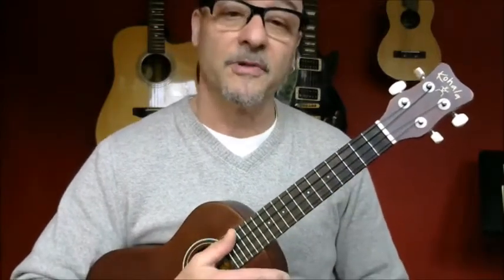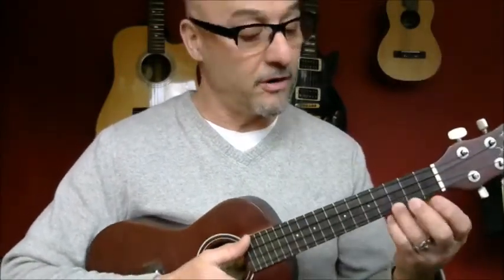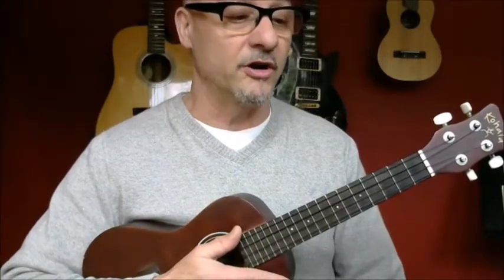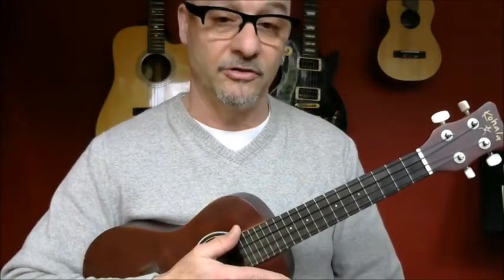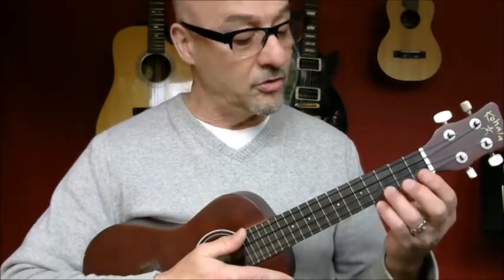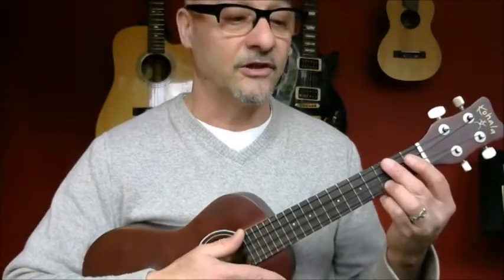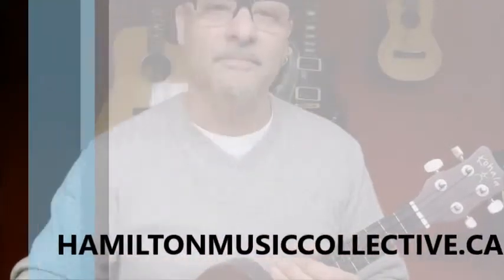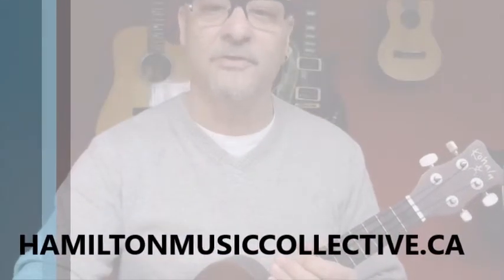Ukulele - Old MacDonald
Play Old MacDonald with Mark on ukulele using C, F, and G7 chords!